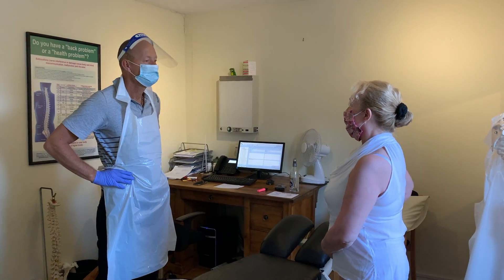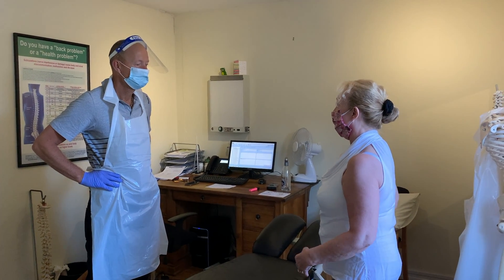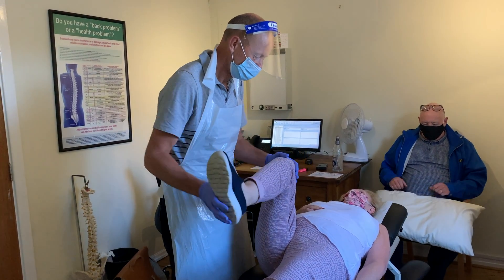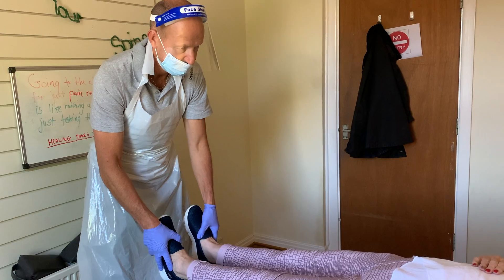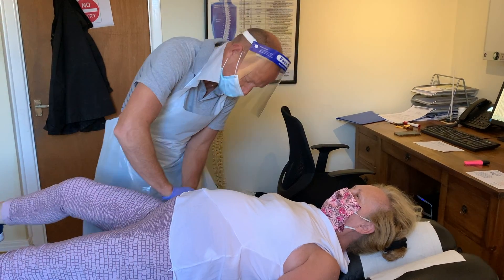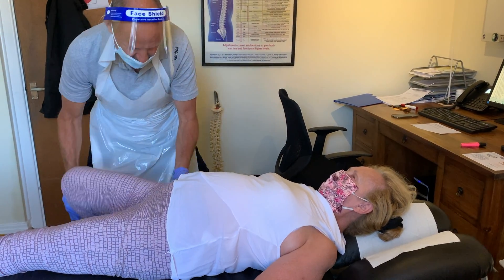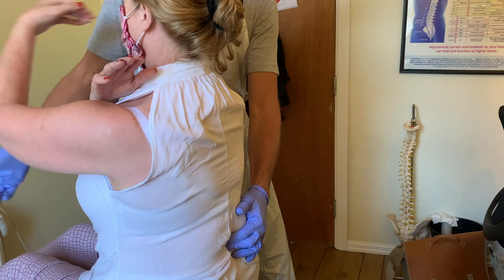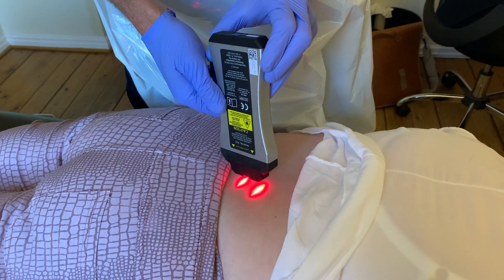Chiropractic adjustment ... Hip pain and low level laser treatment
🧐Our exciting new tech in action helping are patient with hip pain ...🧐
🤯Low-level lasers are designed to operate at a low wavelength and intensity to provide an array of healing benefits.🤯
🕶Our new low-level lasers treat a variety of conditions, such as:🕶
⚪️Soft Tissue Damage
⚪️Post Op Pain
⚪️Heel Pain
⚪️Non Invasive Fat Loss
⚪️Onychomycosis
⚪️Plantar Fasciitis
Acne
👨‍👩‍👦‍👦Get your next treatment booked and have your first low-level laser treatment!👨‍👩‍👦‍👦

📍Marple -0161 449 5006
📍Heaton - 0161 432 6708